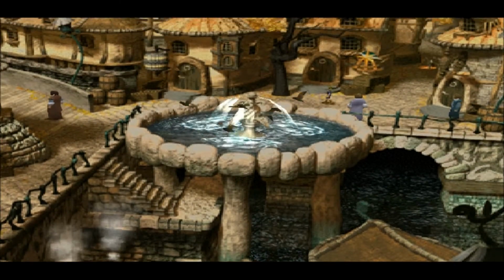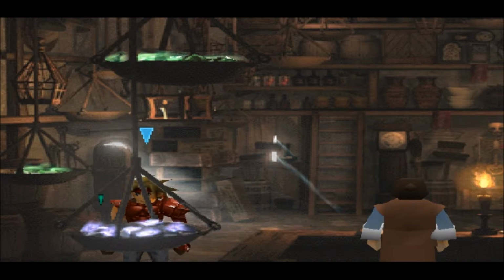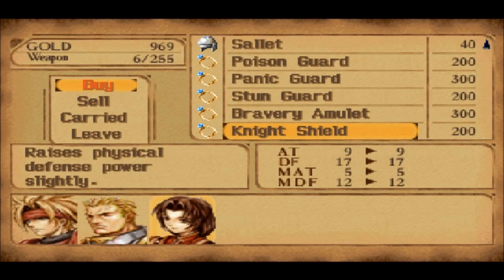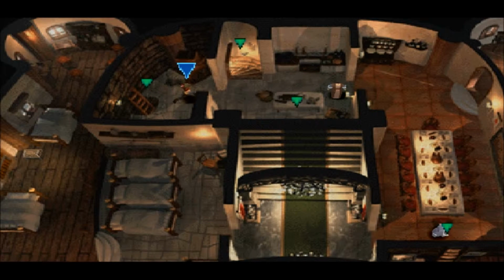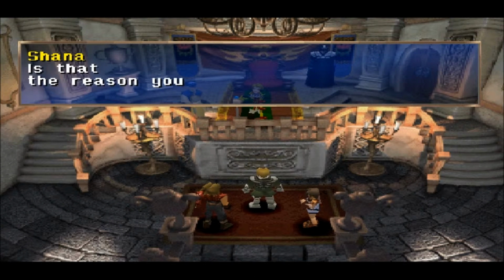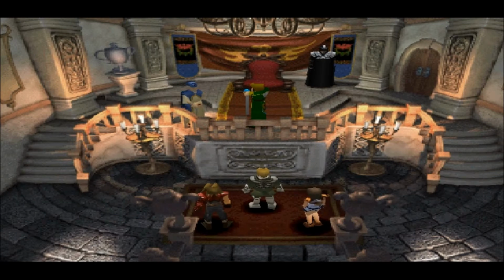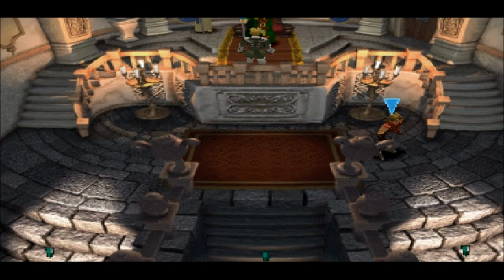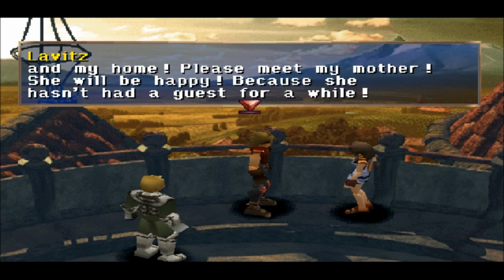Let's Play Legend of Dragoon Ep 6 Bale and Indels castle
Come with me and enjoy the old school classic that is Legend of Dragoon.